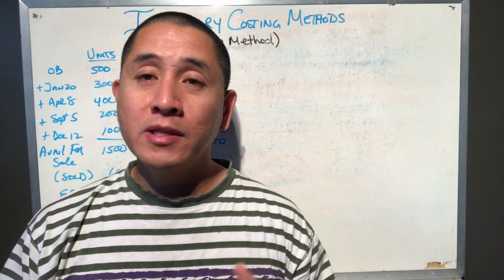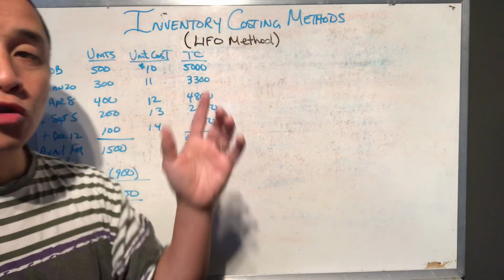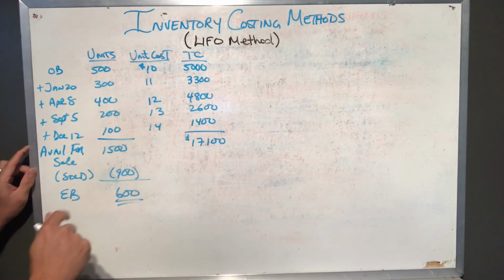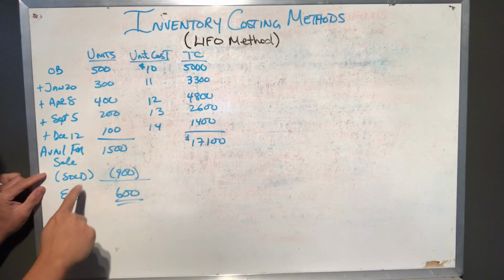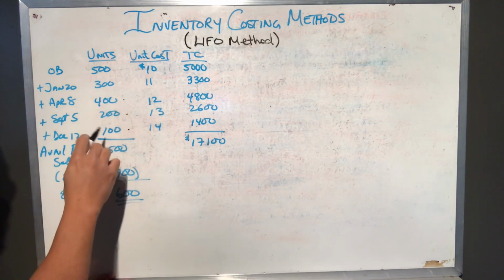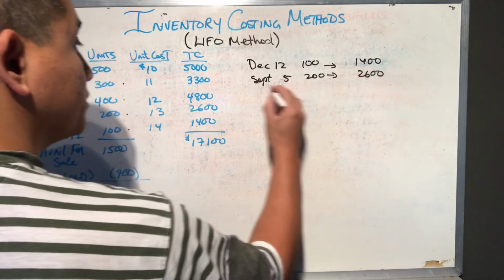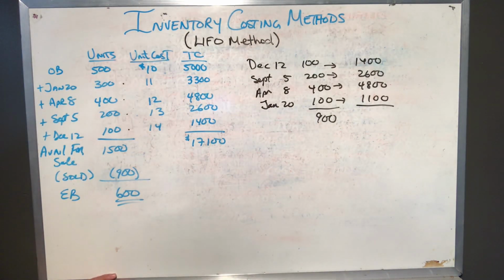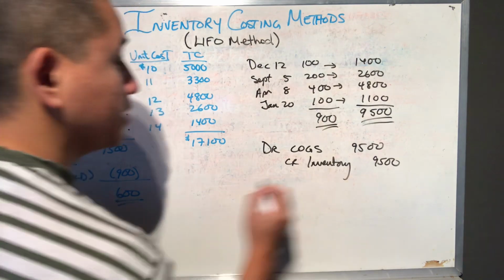Inventory Valuation (Part 3) - LIFO Method (Is this the more popular choice???)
I will be examining the LIFO method where I will run through a numerical example just to demonstrate how easy this technique is.